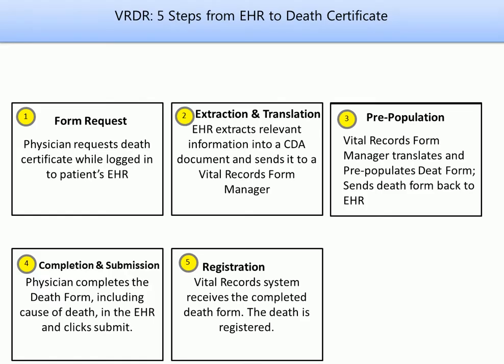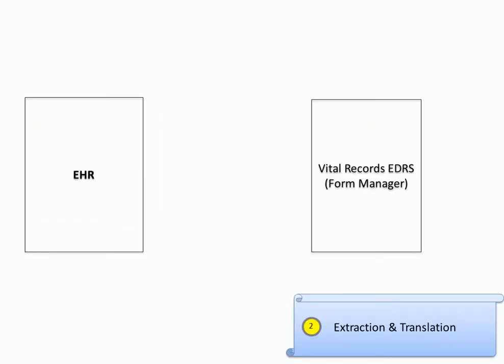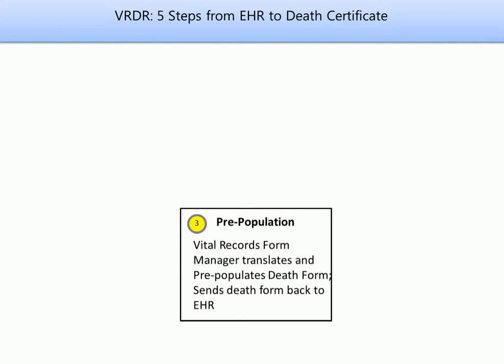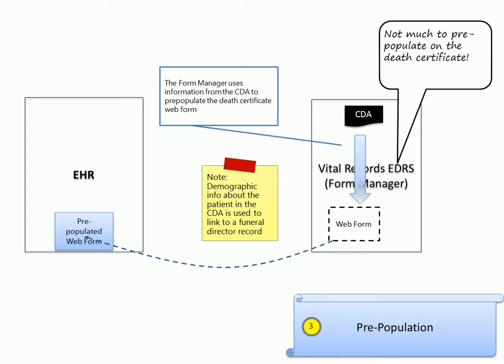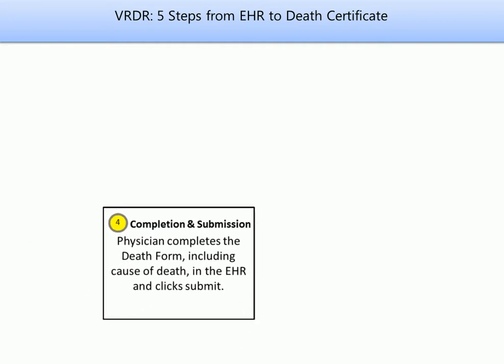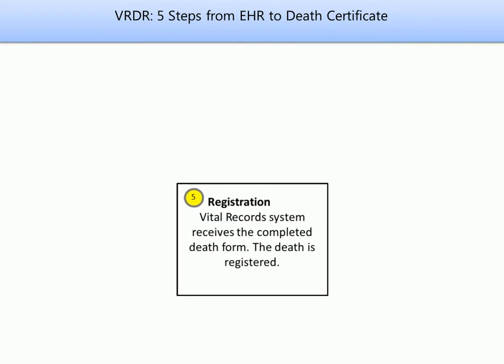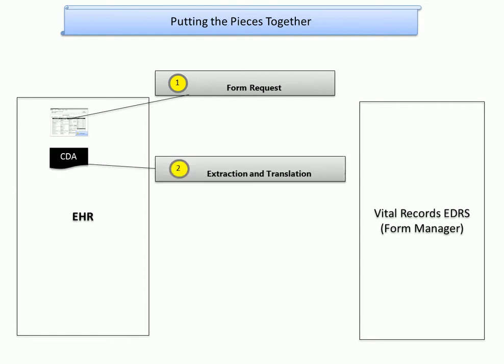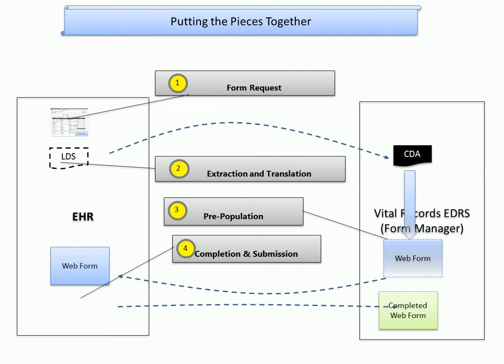Part 3 VRDR v2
The Vital Records Death Reporting profile is the focus of this session.